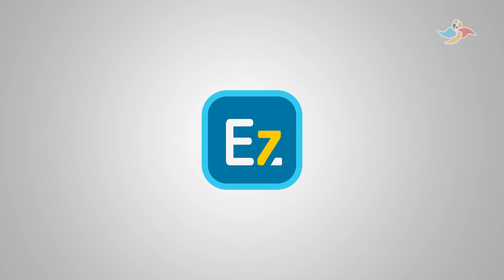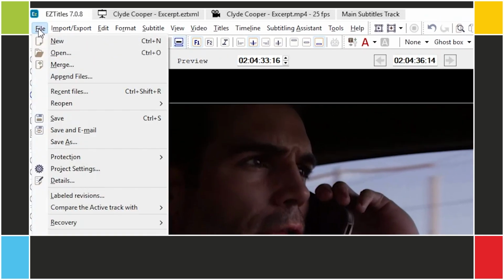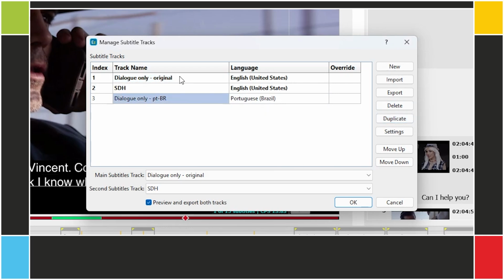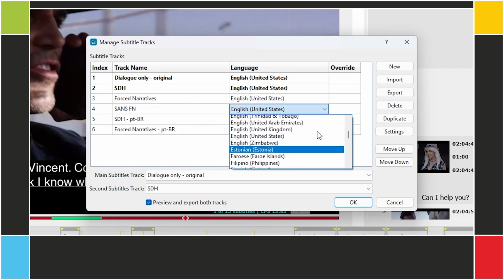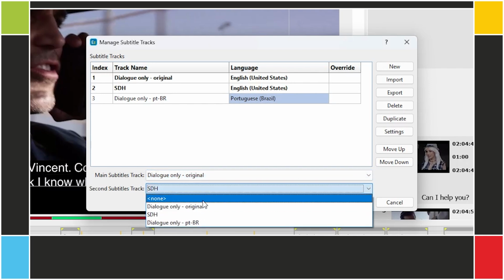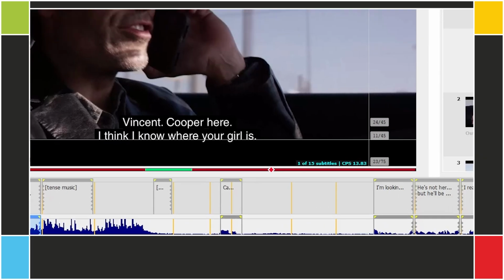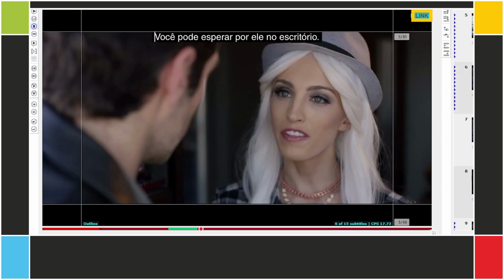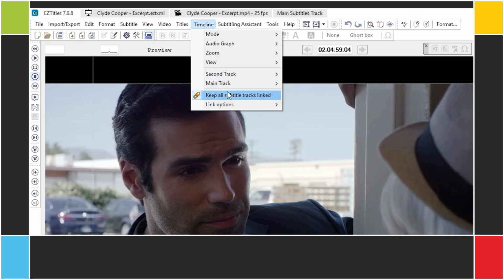Multiple Subtitle Tracks in EZTitles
Learn how to use multiple tracks for your translations in EZTitles.